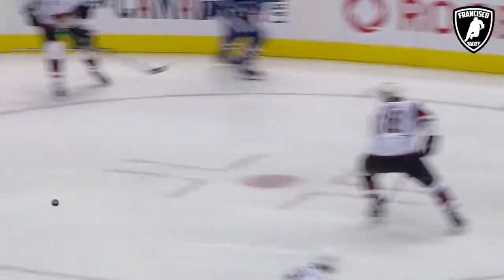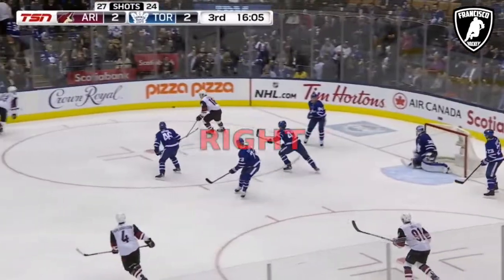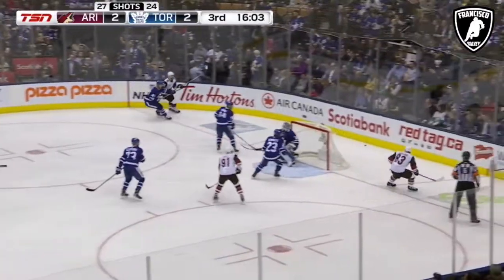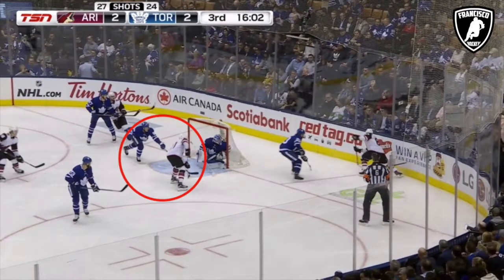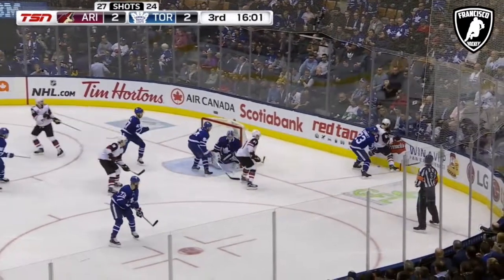Hockey IQ: Stay on your feet! Stick on puck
I love a blocked shot just like everyone else, but the more effective play is to close time & space by staying on your feet & getting your stick on the puck.
Leave the saves to the goalies.

If I feature clips that you own and that you don’t want me to feature, contact me via my business email (link in about section) and I'll take it down as soon as possible.